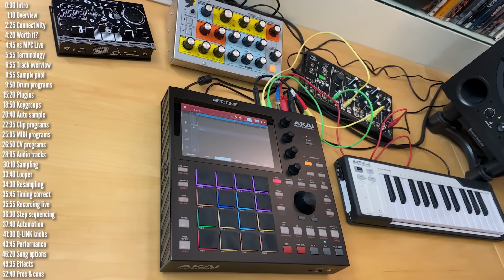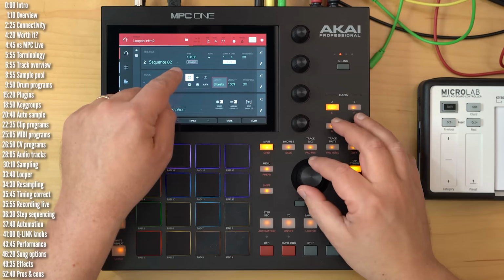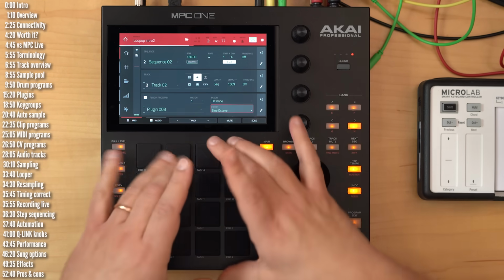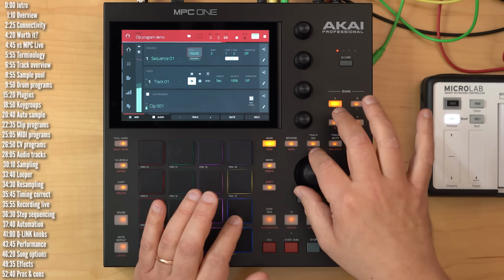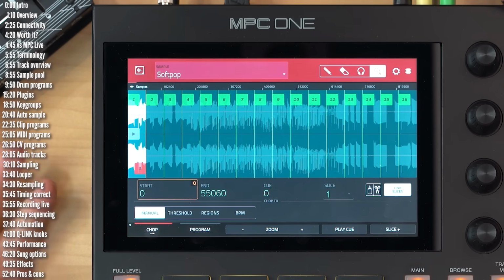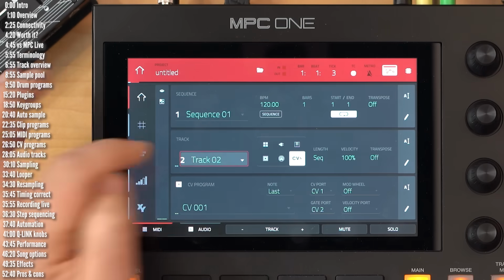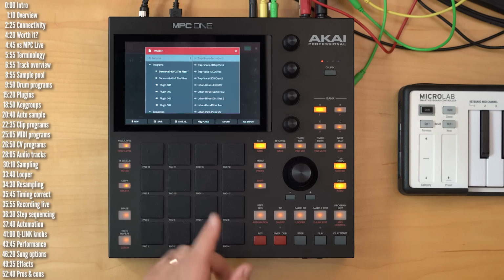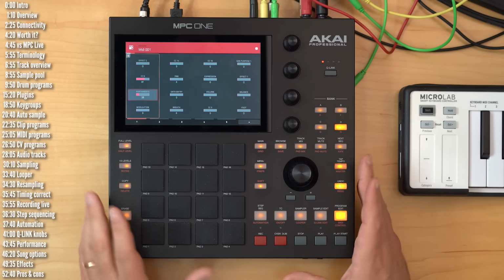AKAI MPC ONE: Review and full workflow tutorial // Comparison to MPC Live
Here are answers to over 200 questions, plus a full workflow tutorial in this review of Akai's MPC One (a lot of which is relevant to the MPC Live as well)

Get my constantly expanding book of synth and electronic music ideas, tips and tricks here:

Other gear in the video:
► Moog Sirin
► The CV splitter cable (a Hosa YMM-261 3.5 mm TRS to Dual 3.5 mm TSF Stereo Breakout Cable)

THE METRONOME HACK:
I get asked this a lot: No, you cannot send the metronome out the headphone output on the MPC One, however, you could create an audible click track using one of the CV outputs by automating a LOW voltage level every beat - and just route that as audio to your headphones. Get cheap headphones with level control in case you send it too much voltage by accident and you ruin them... be careful with your ears on this too and please don't hold me responsible if you damage either ears or gear...

TIMELINE:
0:00 Intro
1:10 Overview
2:25 Connectivity
4:20 Is it worth it?
4:45 vs MPC Live
5:55 Terminology
6:55 Track overview
8:55 Sample pool
9:50 Drum programs
15:20 Plugins
18:50 Keygroups
20:40 Auto sample
22:35 Clip programs
25:05 MIDI programs
26:50 CV programs
28:05 Audio tracks
30:10 Sampling
33:40 Looper
34:30 Resampling
35:45 Timing correct
35:55 Recording live
36:30 Step sequencing
37:40 Automation
41:00 Q-LINK knobs
43:45 Performance controls
46:20 Song options
49:35 Effects
52:40 Pros & cons